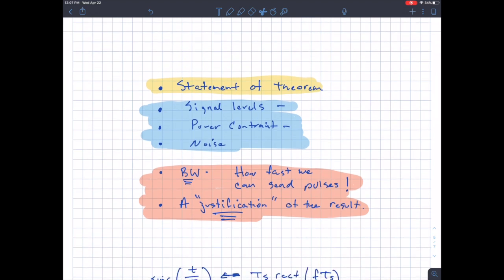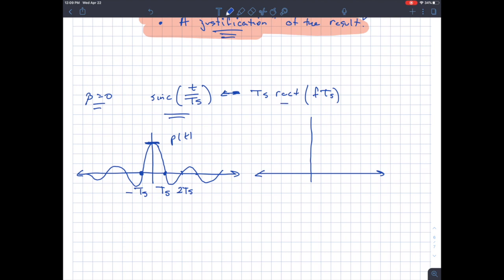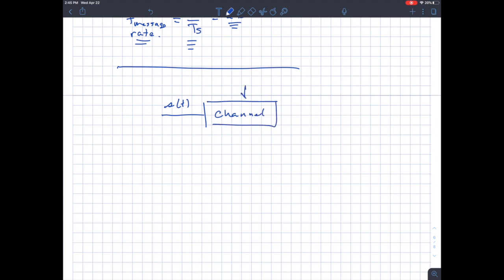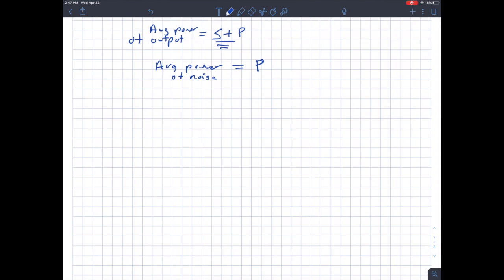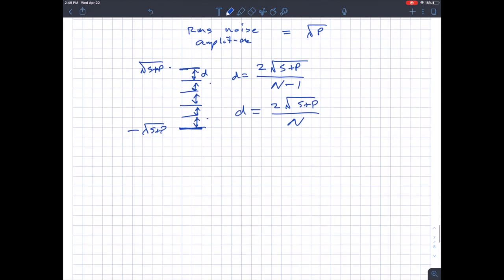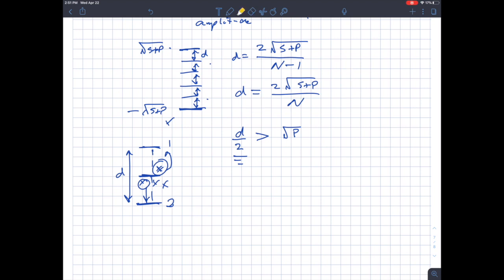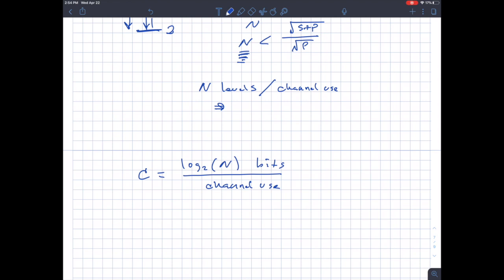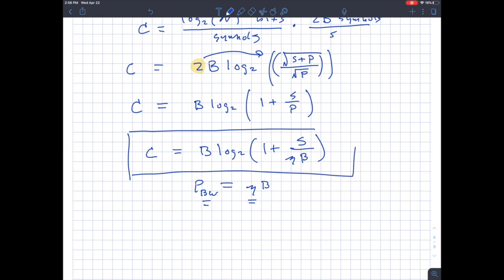elc 4350 Channel Capacity -Plausability Argument part 3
This video is about elc 4350 Channel Capacity  -Plausability Argument part 3